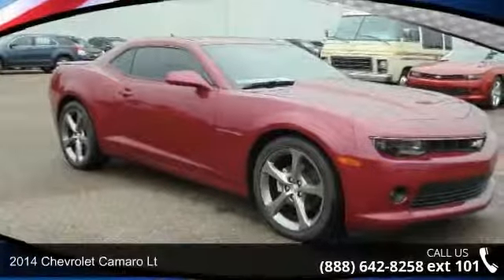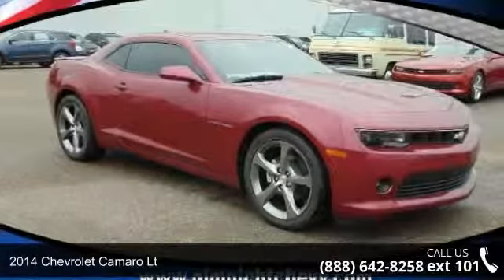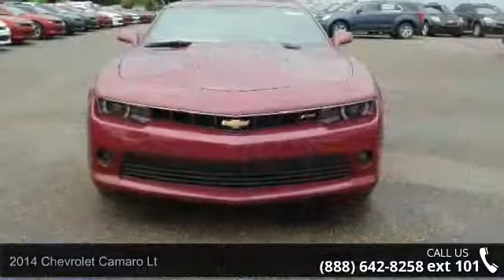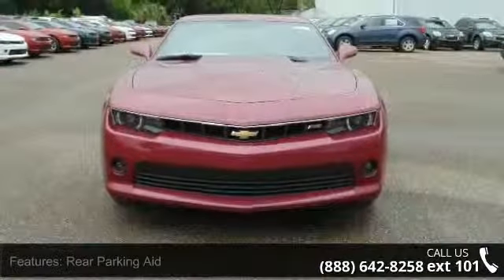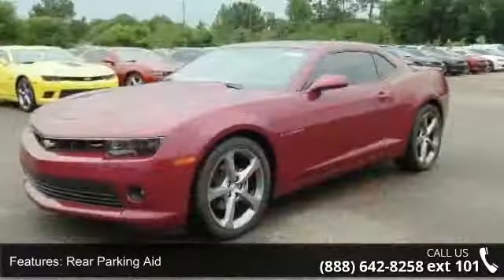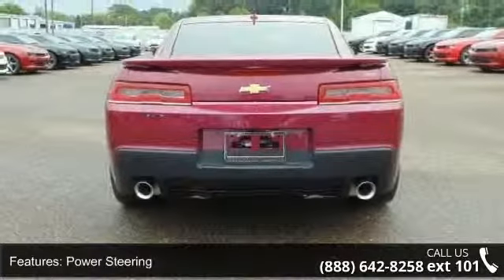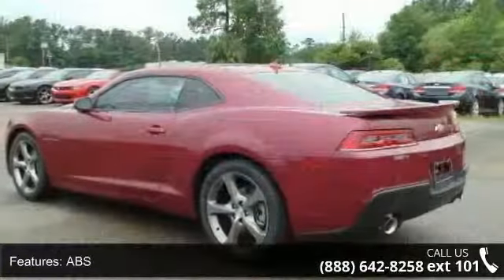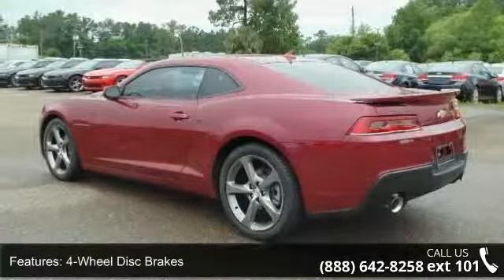2014 Chevrolet Camaro LT - Nimnicht Chevrolet - Jacksonville, FL 32210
Sunroof, Heated Leather Seats, Premium Sound System, Satellite Radio, ENGINE, 3.6L SIDI DOHC V6 VVT, 2LT PREFERRED EQUIPMENT GROUP, SUNROOF, POWER WITH EXPRESS OPEN AND.. TRANSMISSION, 6-SPEED AUTOMATIC, Back-Up Camera, Overhead Airbag, RS PACKAGE. LT trim, Deep Magenta Metallic exterior and Black interior. CLICK NOW! KEY FEATURES INCLUDE: Leather Seats, Heated Driver Seat, Back-Up Camera, Premium Sound System, Satellite Radio. MP3 Player, Remote Trunk Release, Keyless Entry, Steering Wheel Controls, Heated Mirrors. OPTION PACKAGES: RS PACKAGE includes (R42) 20" x 8" front and 20" x 9" rear flangeless, painted aluminum wheels with Midnight Silver finish, (D80) rear spoiler, (BD8) body-color roof ditch molding, (T4F) high intensity discharge headlamps and (T3N) separate Daytime Running Lamps; shark-fin antenna is body-color, TRANSMISSION, 6-SPEED AUTOMATIC includes TAPshift manual shift controls on... read more